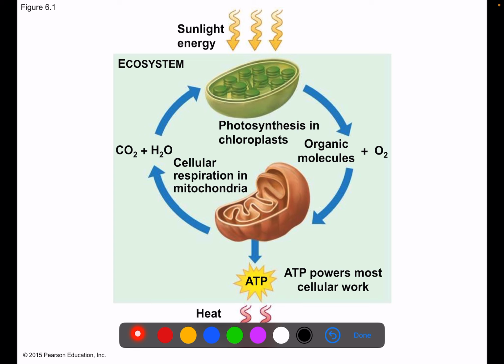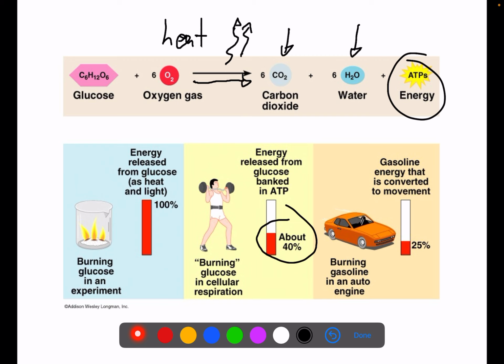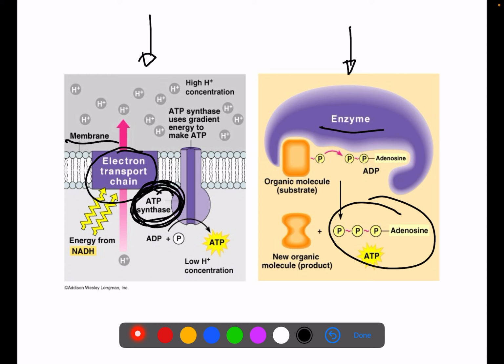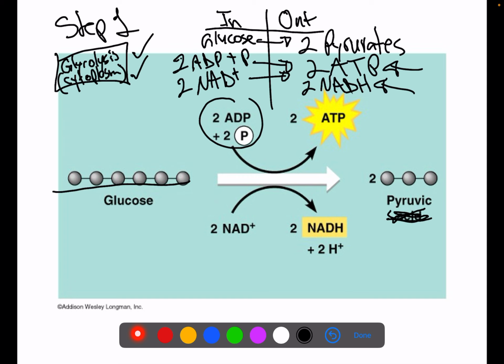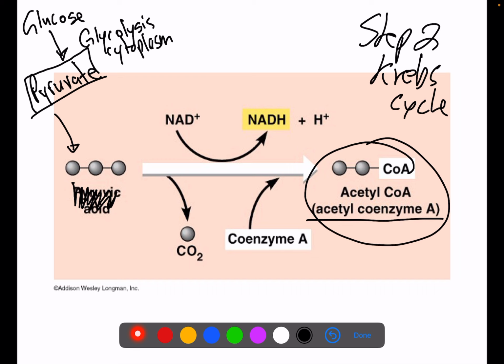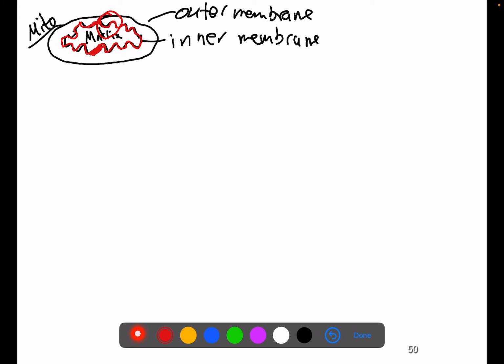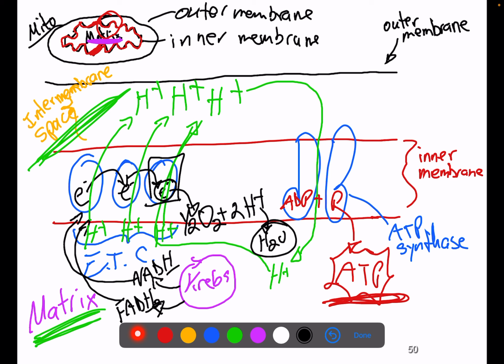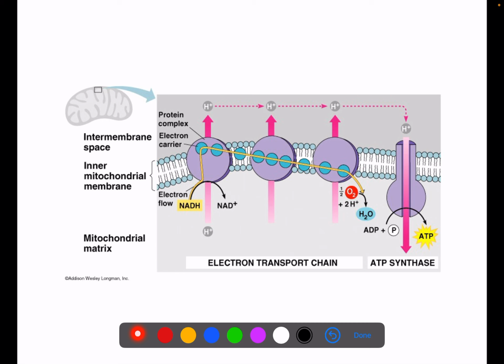Cellular respiration part 1 (Aerobic respiration)